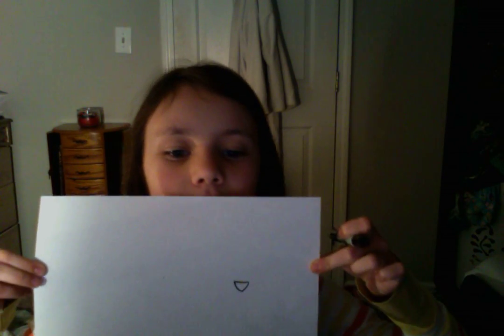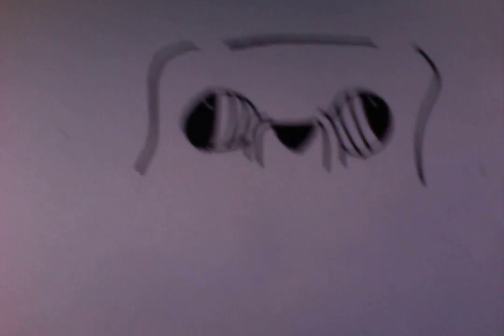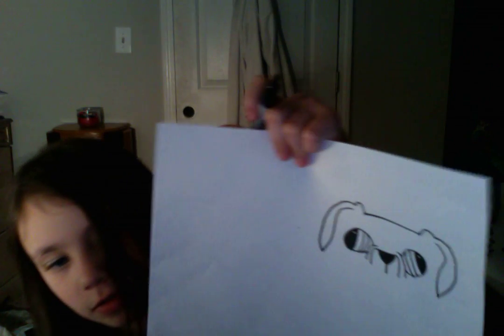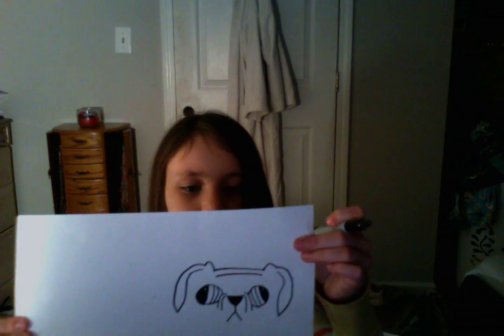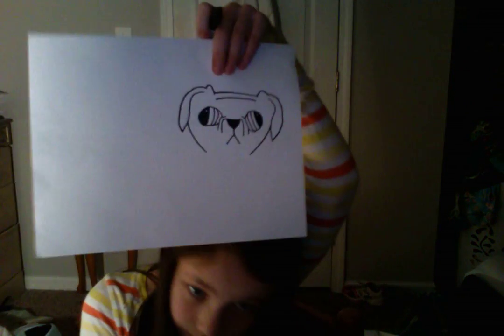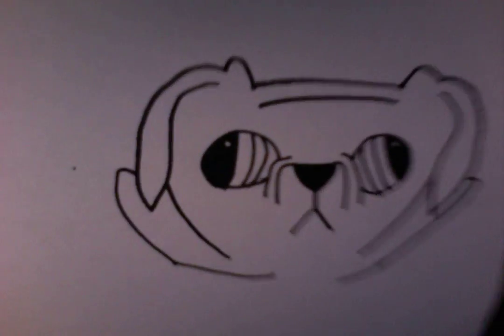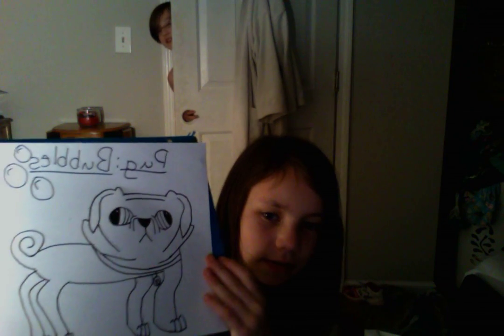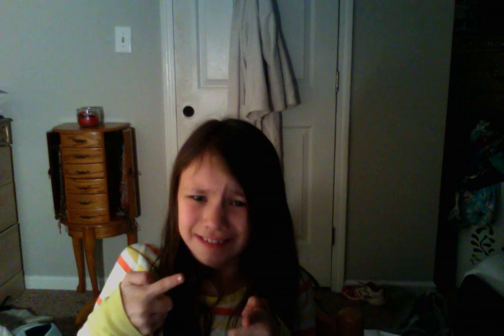How To Draw A Pug (BUBBLES!) // M&M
Want to draw a pug? Check out this vid! (PLZ...)